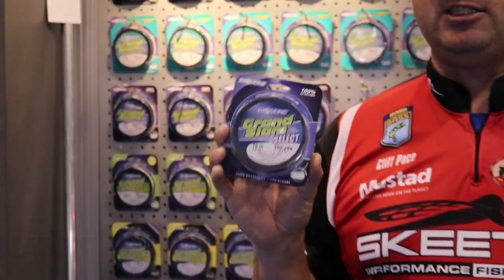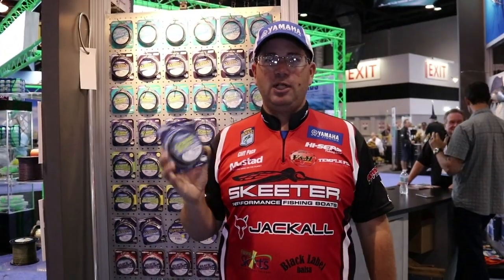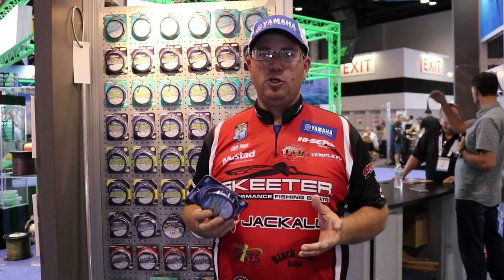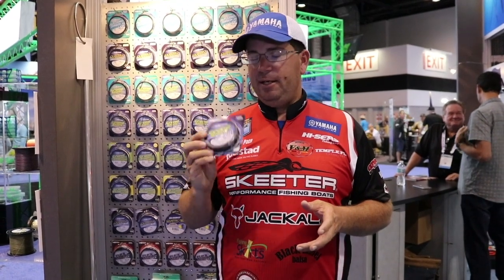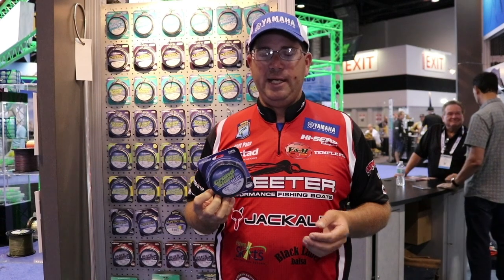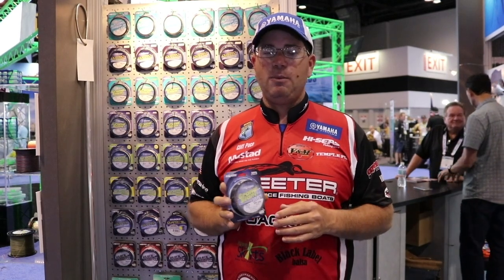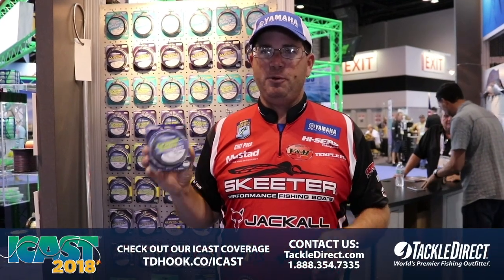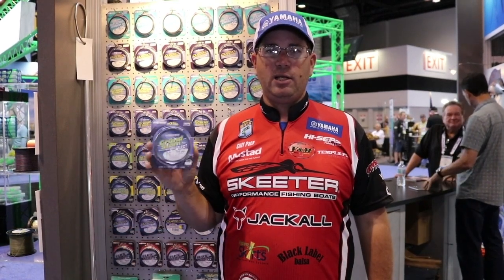Hi-Seas Grand Slam Select Line at ICAST 2018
TackleDirect brings you the new Hi-Seas Grand Slam Select Line at ICAST 2018, in Orlando, FL.